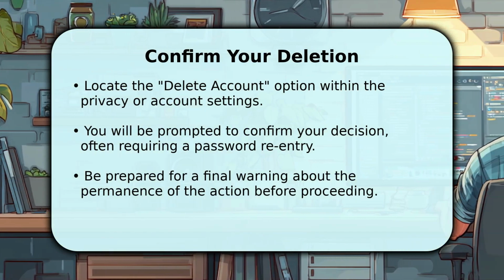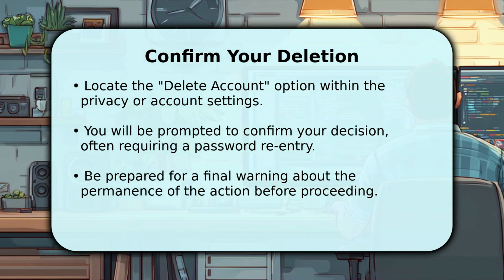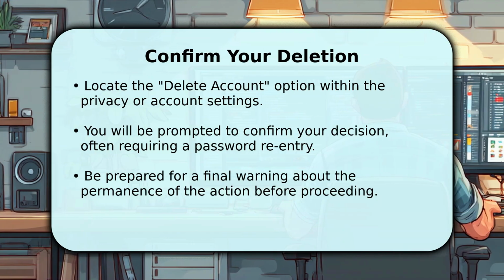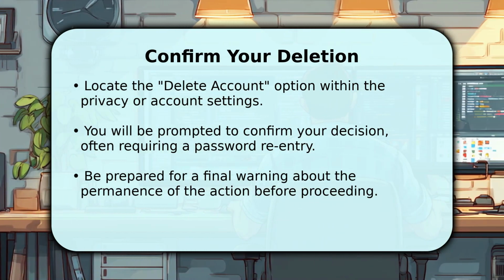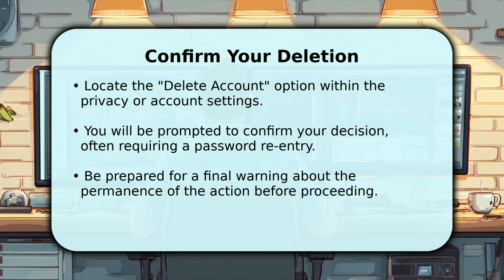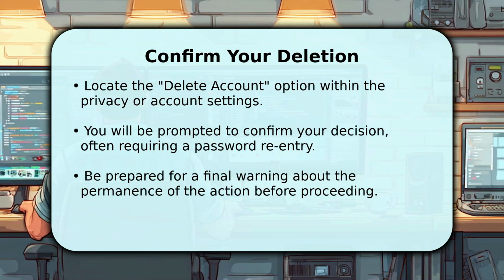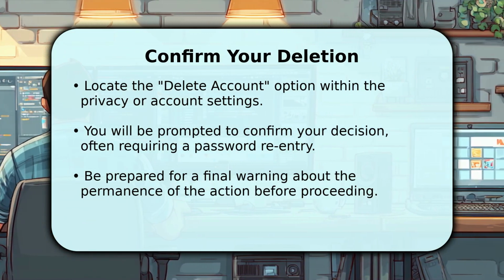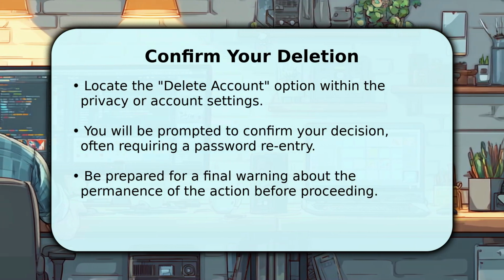How To Delete a Quora Account (UPDATED 2025)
▸ :^) Learn exactly how to delete your Quora account in 2025 with this comprehensive, step-by-step guide. If you're looking to permanently close your Quora profile, remove your personal data, or simply deactivate your account, this video will walk you through the entire process from start to finish. We'll cover the most current methods to ensure a smooth Quora account deletion, helping you reclaim your privacy and manage your online presence effectively.

Don't let old accounts linger! Follow along to successfully delete your Quora account today.